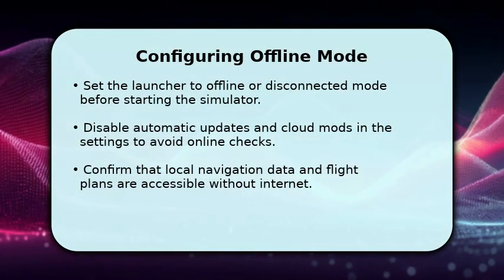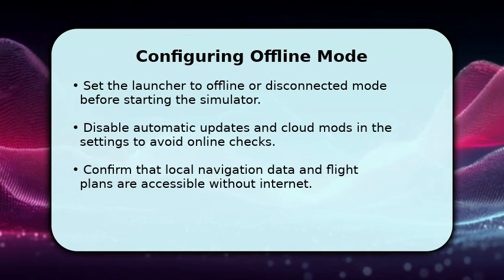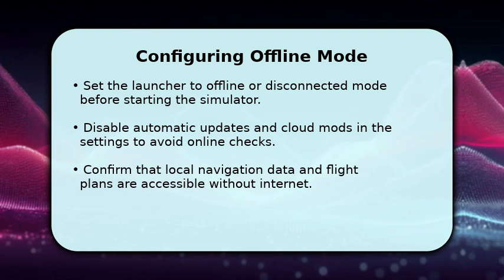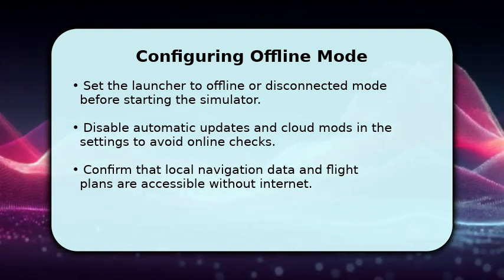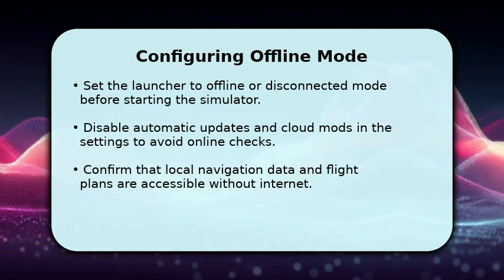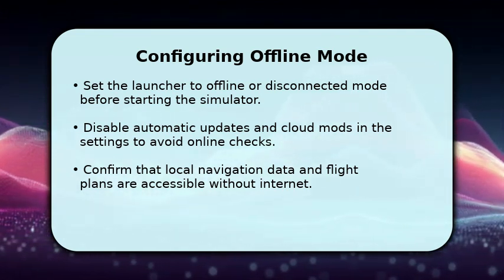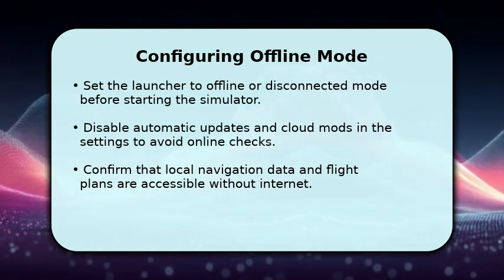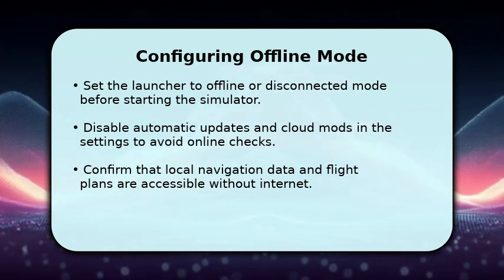How To Play Microsoft Flight Simulator 2024 Offline - Step By Step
How To Play Microsoft Flight Simulator 2024 Offline - Step By Step | 🤖 Upgrade your clean-game with the Shark AI Ultra Robot Vacuum — voice control

In this comprehensive guide, we'll walk you through the step-by-step process of playing Microsoft Flight Simulator 2024 offline. From setting up your game to navigating its various features, we'll cover everything you need to know to get started. Whether you're a seasoned gamer or new to flight simulators, this video will provide you with the knowledge and skills required to enjoy Microsoft Flight Simulator 2024 in offline mode.

Microsoft Flight Simulator 2024 Offline, How to Play MSFS 2024 Offline, Step by Step Guide MSFS 2024, Offline Mode Microsoft Flight Simulator, MSFS 2024 Tutorial, Flight Simulator 2024 Gameplay, Microsoft Flight Simulator 2024 Settings, Playing MSFS 2024 Without Internet, MSFS 2024 Offline Setup, Microsoft Flight Simulator 2024 Walkthrough